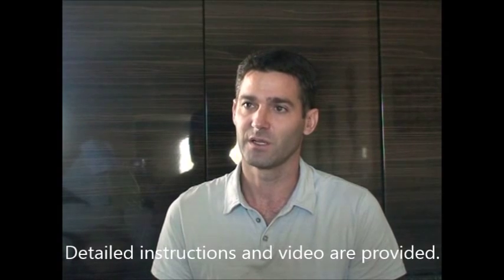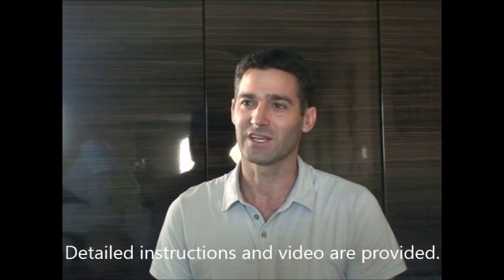AXG Sleep Diagnostics Comprehensive Home Sleep Study Study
Tired of being tired?  Do you snore, have high blood pressure, or have episodes where you stop breathing?  It is likely that you have sleep apnea.  Typically this is tested in an unfamiliar sleep center, in an unfamiliar bed, with a restroom used by other patients and staff.  The room temperature is out of your control as are sounds that come from other patients and staff.  Many patients feel that their sleep lab experience isn't an accurate picture of their sleep at home.

Want a full Diagnostic Sleep Study in the comfort of your own home?

With the AXG Sleep Diagnostics system, you get the accuracy, quality, and reliability of a sleep study in a lab, but with the  affordability and convenience of a Home Sleep Study.

This service is perfect for people who:

   are suspected of having sleep apnea and require a sleep study.
   would prefer their diagnosis be made in their real world sleep environment.
   like the accuracy of having their testing done in the privacy of their own home.
   want the convenience of a home sleep test, but the reliability of a full lab sleep study.
   have a high deductible health plan, high copay, or are self insured/self pay.

With AXG Sleep Diagnostics system, you get the accuracy, quality, and reliability of a sleep study in a lab, but with the  affordability and convenience of a Home Sleep Study.

Other home sleep tests use guesswork and computer scoring. We measure ALL the same parameters that are measured in a typical home sleep study.

Untreated apnea can cause long term consequences such as:

    Stroke
    Diabetes
    Hypertension
    Erectile Dysfunction
    Lowered Libido
    Poor Quality of Life.

Signs you may have sleep apnea:

    Daytime Fatigue/Daytime Sleepiness
    Falling sleep while driving
    Memory Loss and Difficulty Concentrating (Fog)
    Moodiness and Irritability
    Morning Headaches

This test records and measures one night of:

    Actual Sleep Stages: Know exactly how much Stage N1, Stage N2, Delta (Slow Wave Sleep) and REM sleep you're getting.
    EKG: Know your heart rhythm, SPO2 levels, and pulse rate during sleep.
    Airflow and Respiratory belts: Know exactly what kind of sleep disordered breathing you are having.
    Leg EMG: Know exactly how many times your legs are moving during the night.
    Chin EMG: Know if you have a condition called Bruxism (teeth grinding) during sleep.
    Manual scoring (Never Auto-scored) by our Licensed and Boarded RPSGT/RST with AASM Interscorer Reliability scores consistently well over 90%.  We also score RERAs so you have the most accurate diagnosis possible.
    Interpretation by our Medical Director who is Board Certified in Sleep Medicine, Pulmonology, Internal Medicine, and Critical Care Medicine.